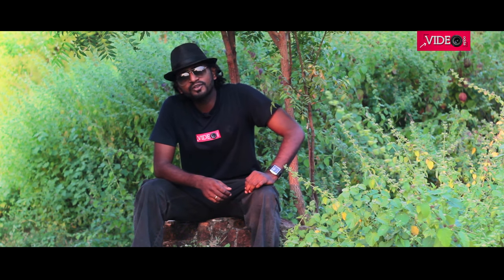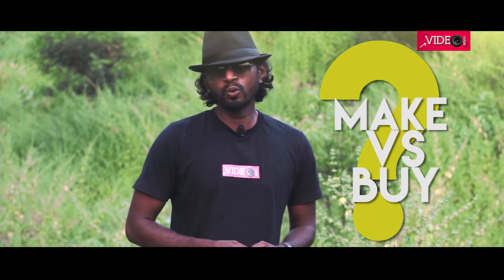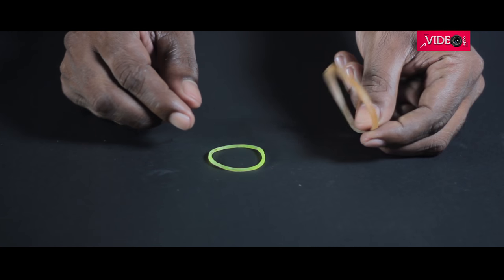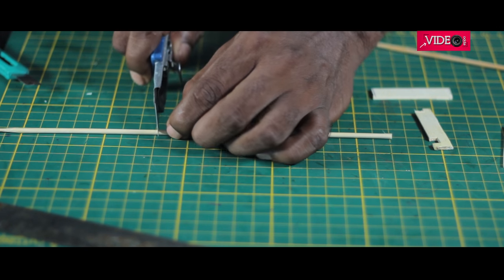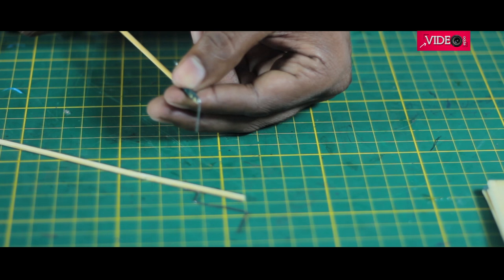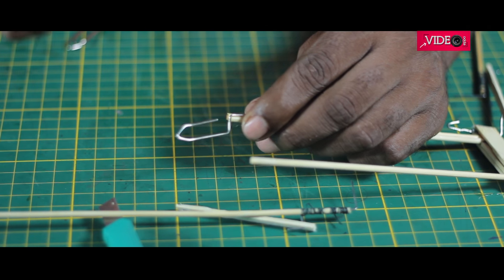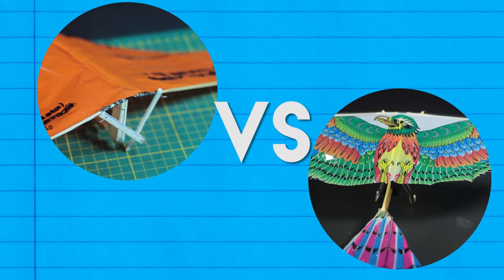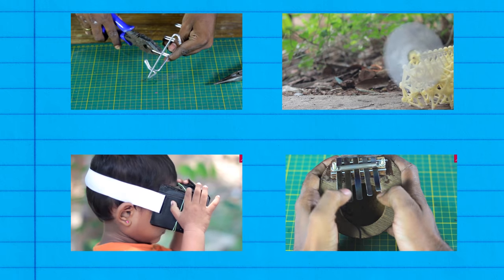ORNITHOPTER TOY - MAKE OR BUY ?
There is lots video on making a rubber band powered Ornithopter . So I bought one and compared it with my DIY version. See the results for yourself!!!

Track name : Dutty

 Hey guys welcome to another video of mine on this really cool DIY channel where we get make something and we have fun. Thank you subscribers for your support and encouragement, if you watching this video and not subscibered yet, please do so

In this video we will be making an ornithopter
Ornithopter is a machine designed to achieve flight  by the means of flapping wings.
Although this was conceptualised much earlier, Leonardo da Vinci, the artist and scientist is attributed to its design.
 The first rubber band powered ornithopters came to existence way back  in 1871

So in this we will make one , and  also put together  a kit which I bought from ebay  .Now, is it worth buying one or better to make one, you will find out at the end of this video.

Link for the toy

Watch some of my other videos on this channel